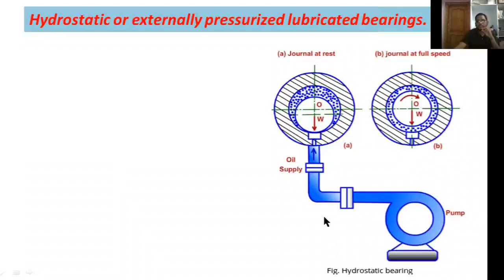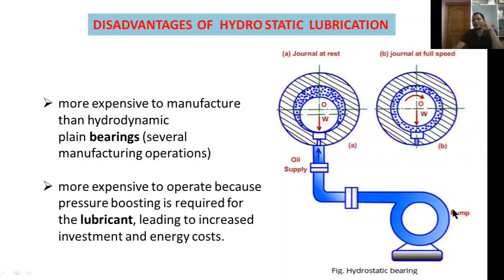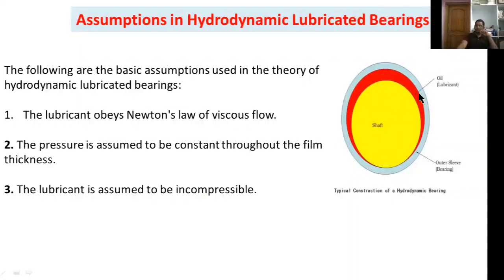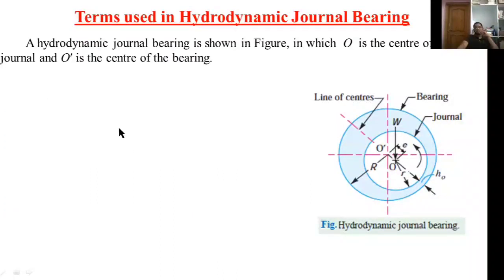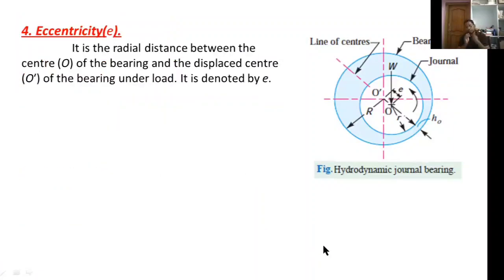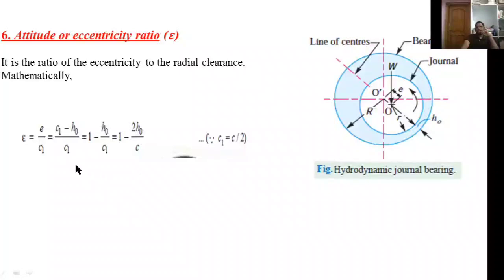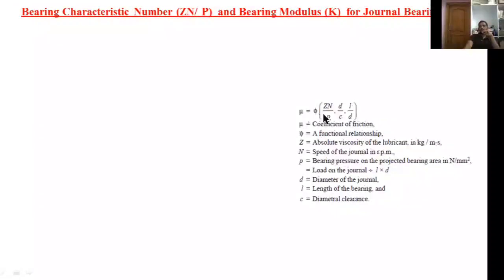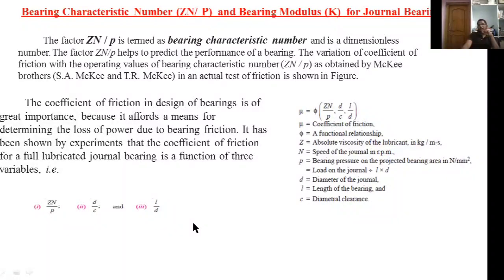Diploma C 16 Mech 2 year 4 sem Subject Design of Machine Elements Lecture 26 Hydro Static & Hydro